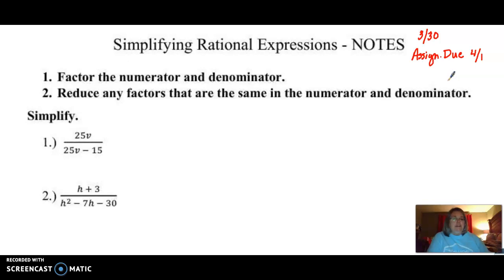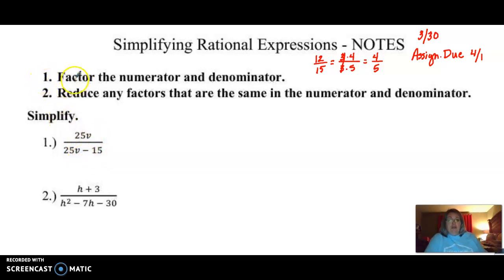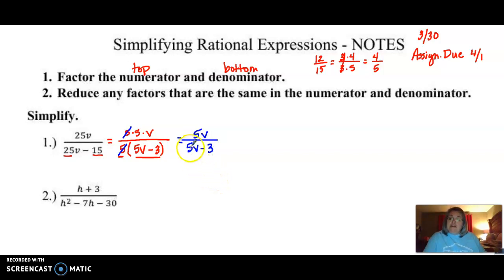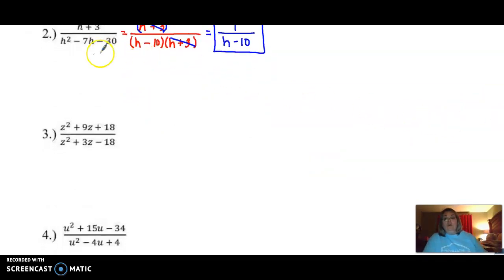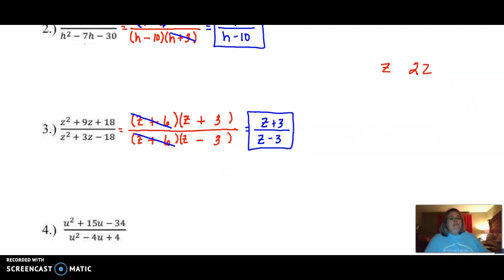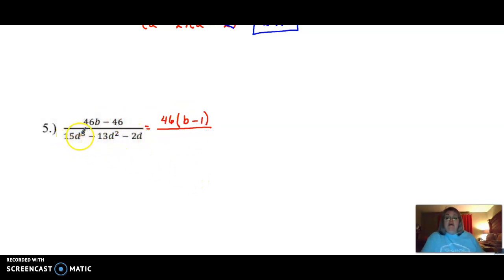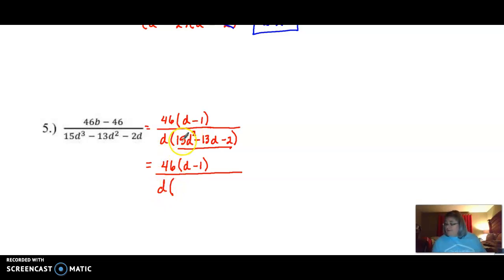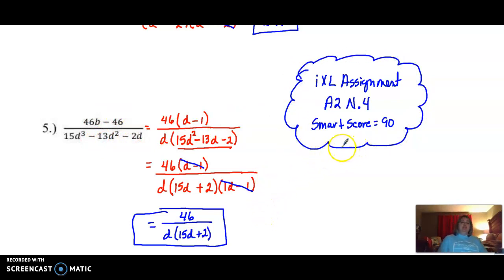4-Simplifying Rational Expressions